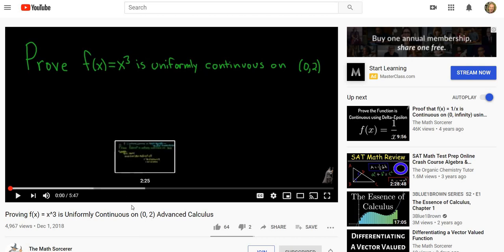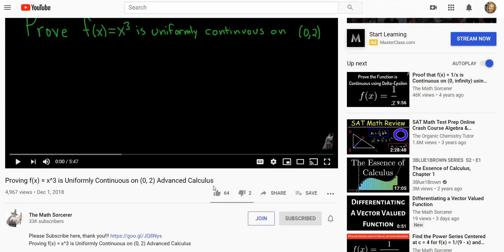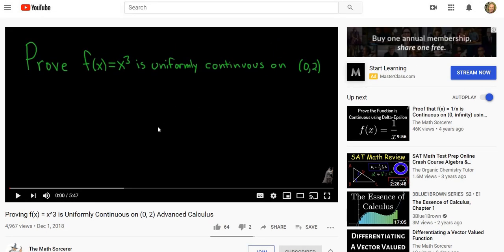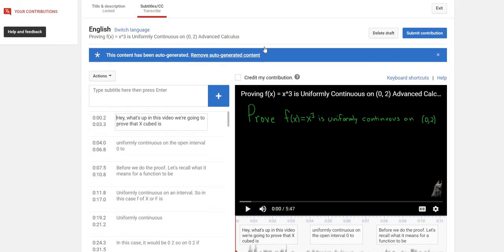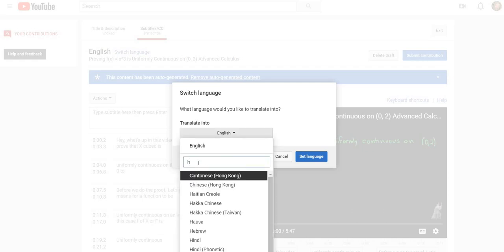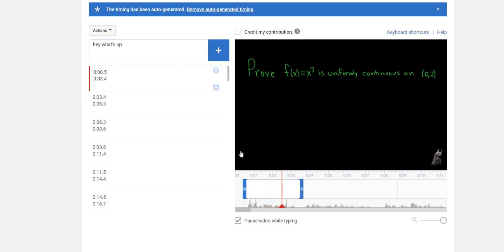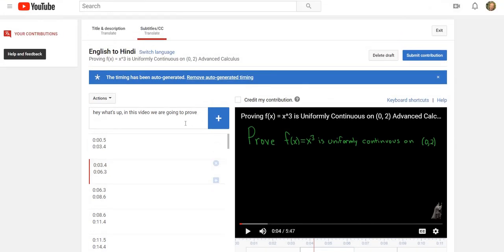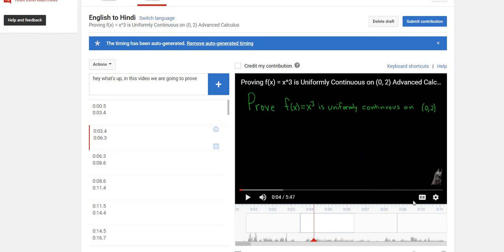Anyone Can Add Subtitles Now (Community Contributions Enabled)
I set it up to where anyone can add subtitles to any of my videos. I hope this helps someone out there. In this short video I will show you how to do this.